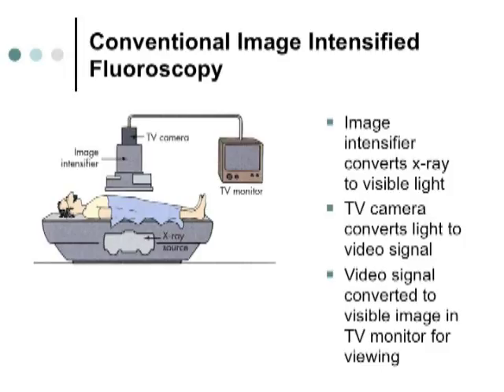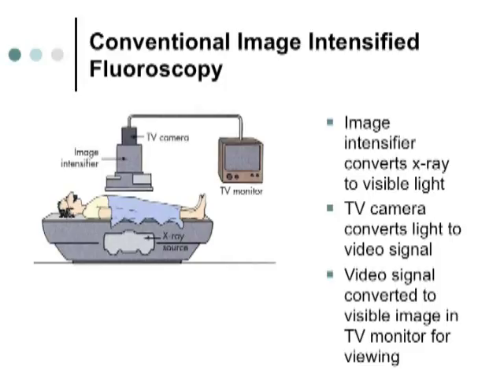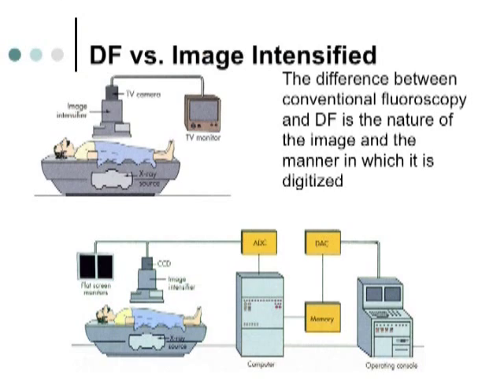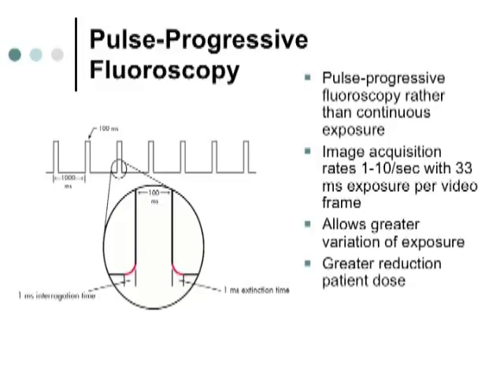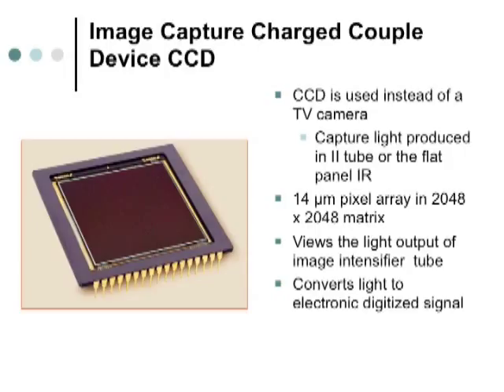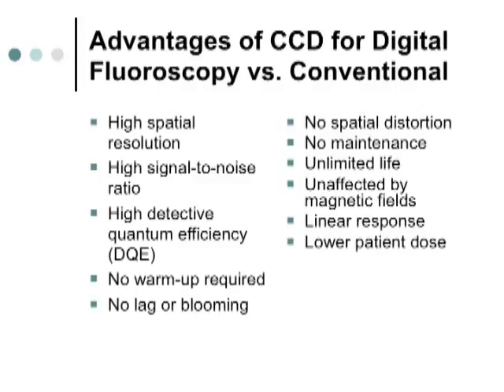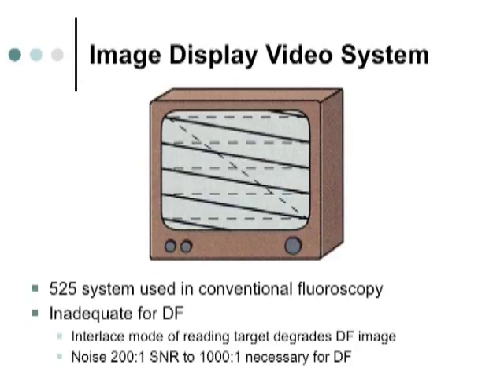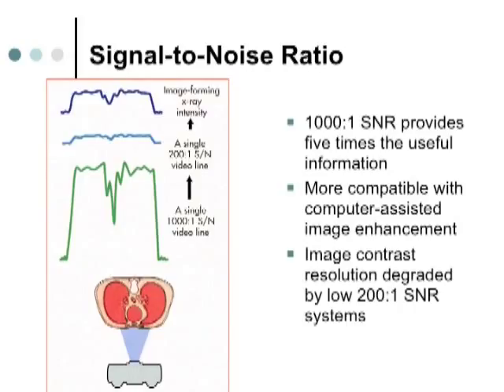Fluoroscopy Radiation Safety Course Section 4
Debra S. McMahan MS, RT, PA-C of Santa Barbara City College